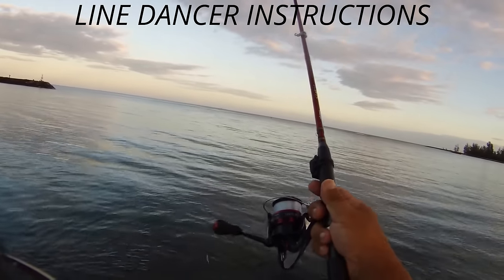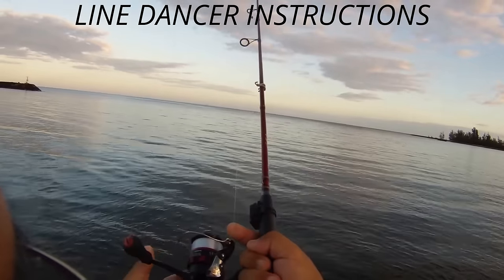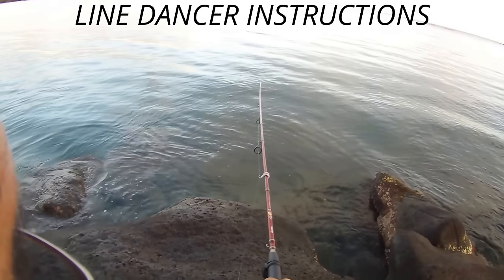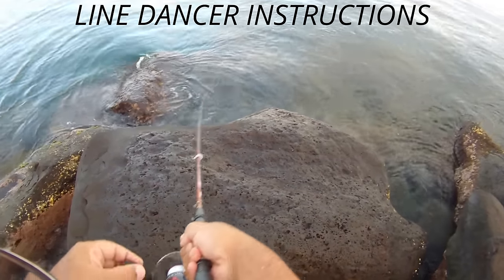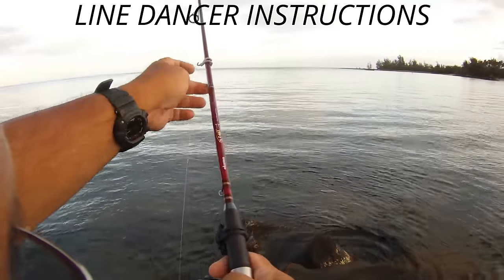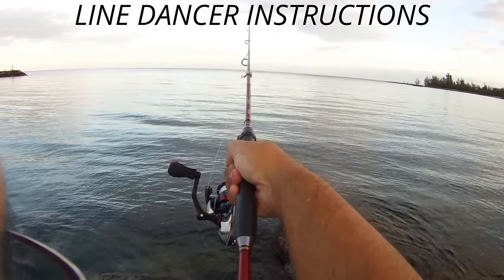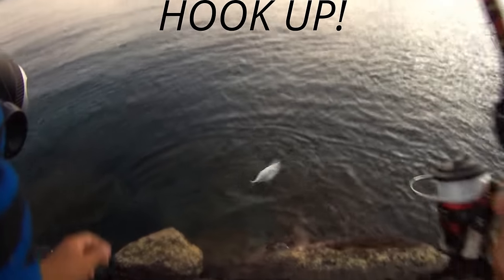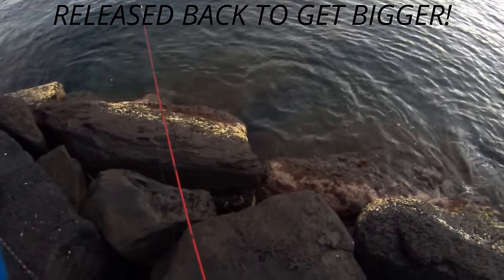FISHING BLUEFIN TREVALLY USING LINEDANCER!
I created this video to show that this product can work in any region or water conditions. Originally developed & used for fresh water applications i've field tested this device in Hawaii in salt water during day & night usage (even during a full moon). When used properly i find this product a very useful addition to catching fish. I make no money from this company nor am i sponsored to do this, i enjoy field testing different products to see if i can use them in Hawaii successfully. Caught Bigeye Scads, Bluefin Trevally (Papio-Trevally under 10lbs), Ladyfish, Hawaiian Bigeyes, Barracudas, Hawaiian Mountain Bass, White Trevally Jacks, and Trumpetfish. I highly recommend this product as it really works Worldwide under a variety of environments.

LineDancer Fishing Lure Device